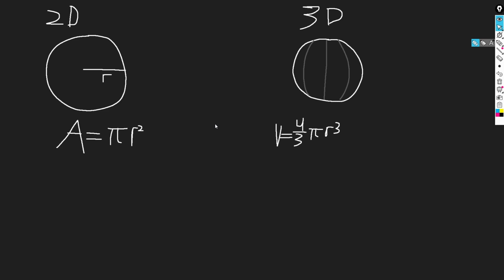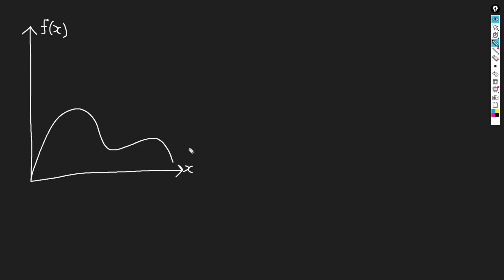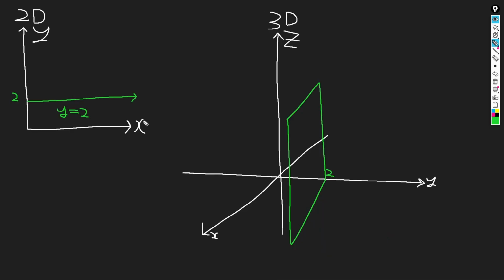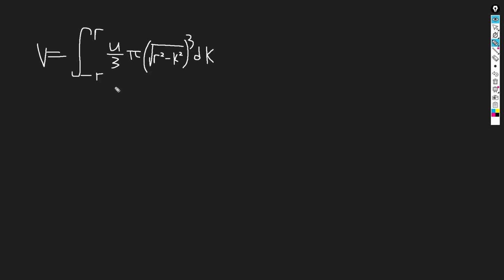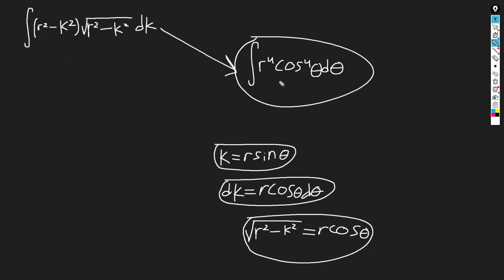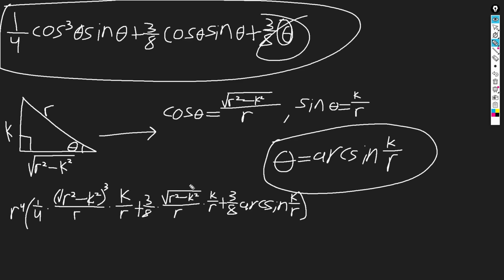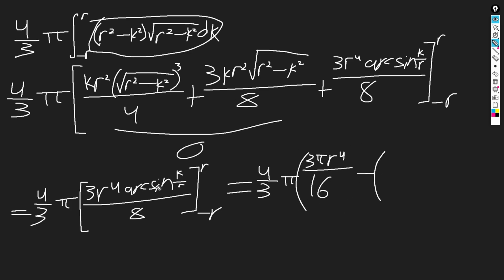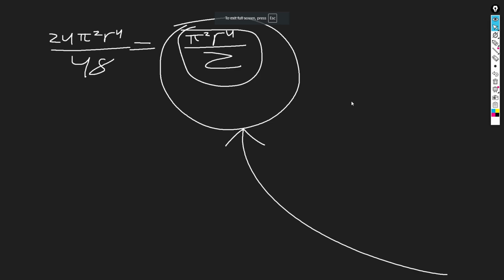what is the volume of a 4d sphere?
derivation for the formula of the volume of a 4d sphere